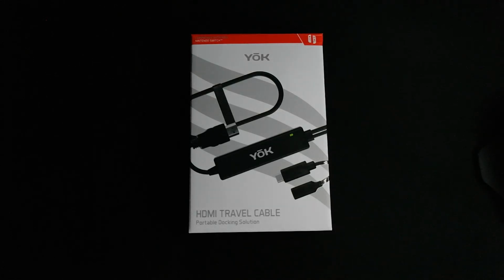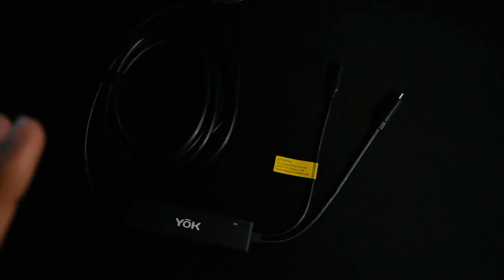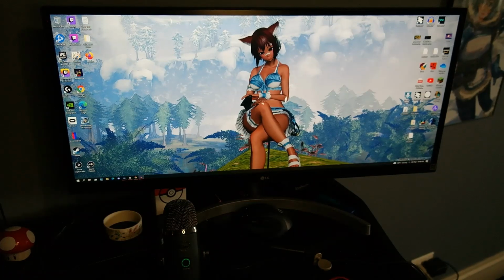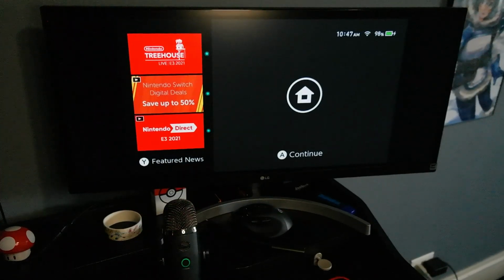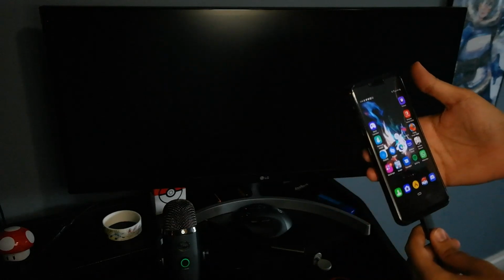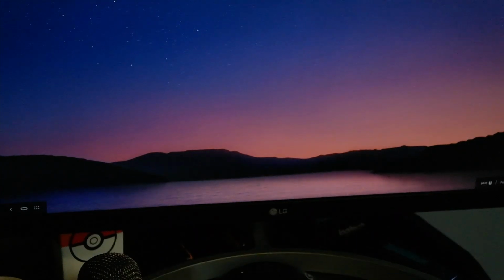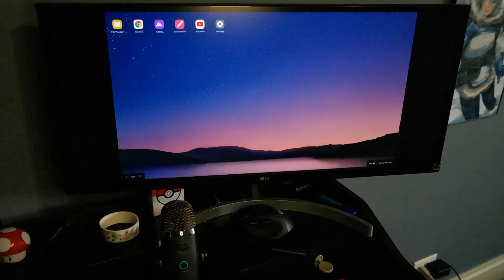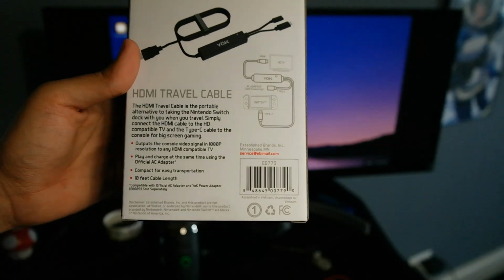Yok Portable Docking For Nintendo Switch and Phone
Docking cable works with the switch and phone